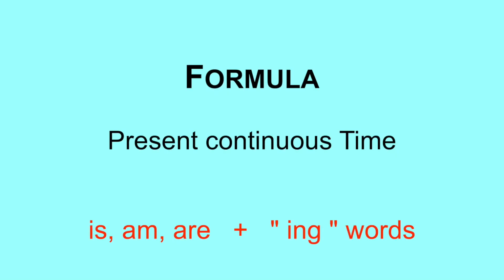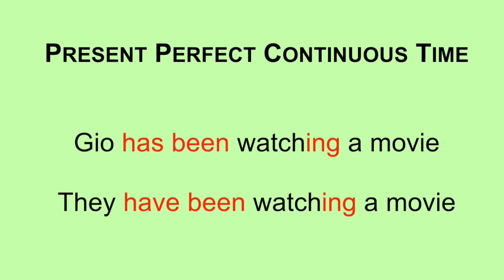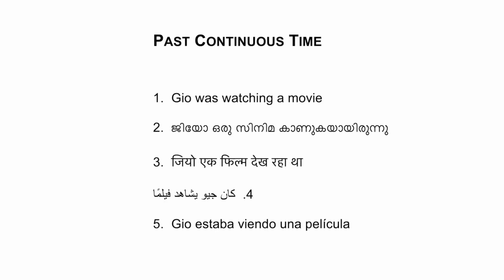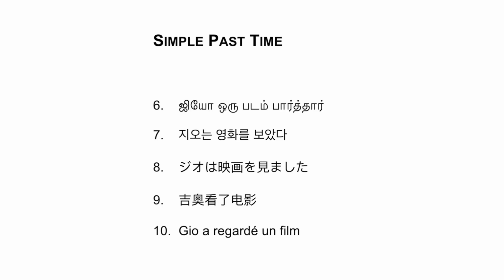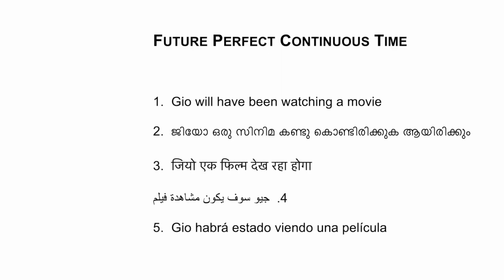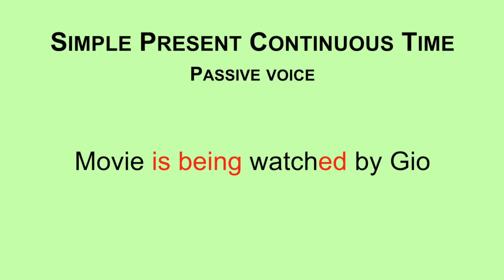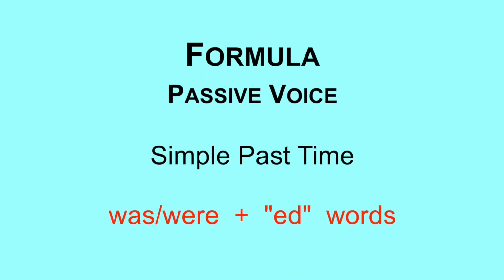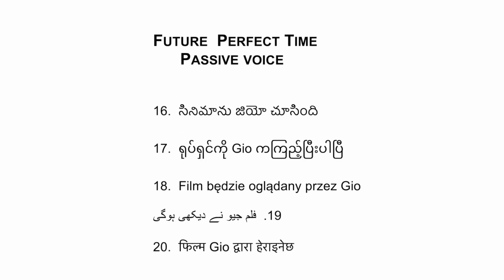Gio English -Test 2 Tense 2